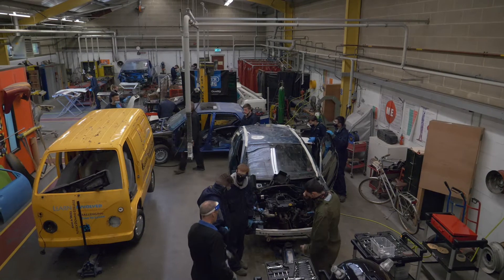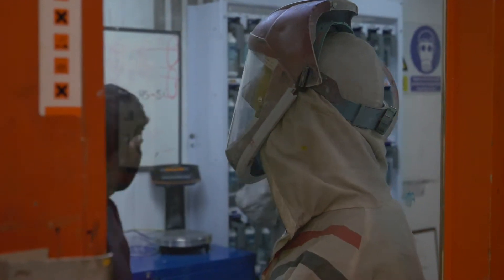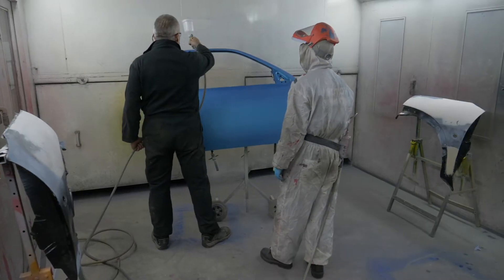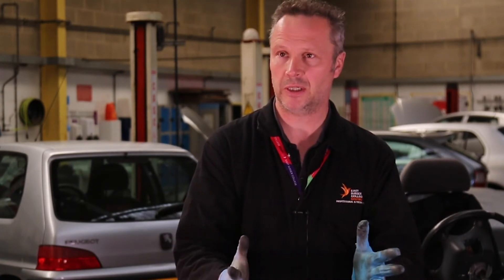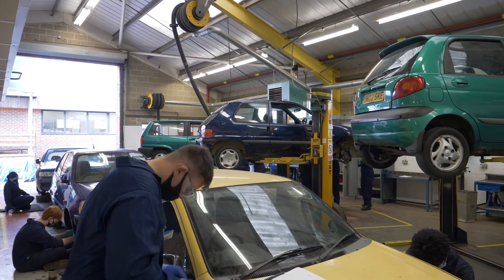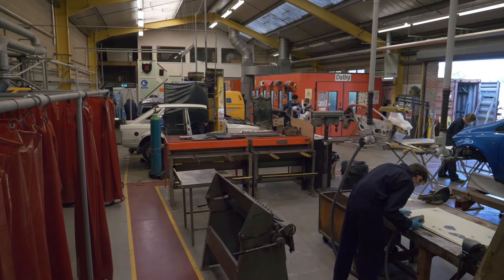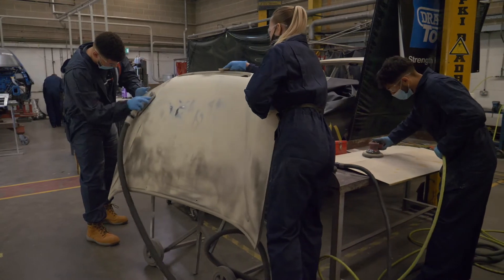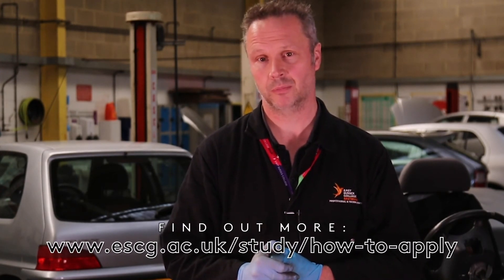Studying Motor Vehicle at East Sussex College Eastbourne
► If you’ve always enjoyed getting stuck in and being hands-on, then our Motor Vehicle courses are perfect for you. We have some of the best facilities in the area, featuring a large mechanical garage and spray booth, perfect for helping you to learn skills in motor vehicle maintenance and body repair.